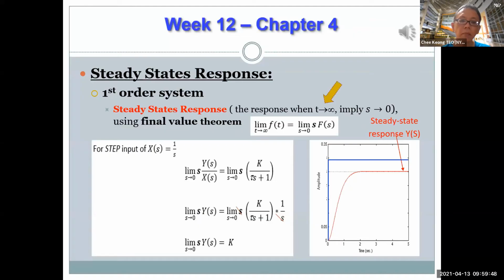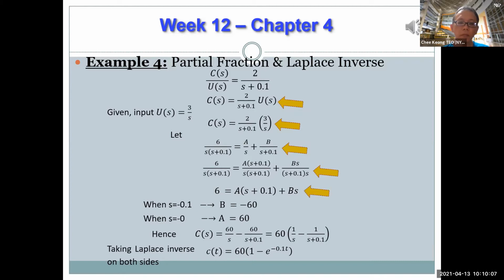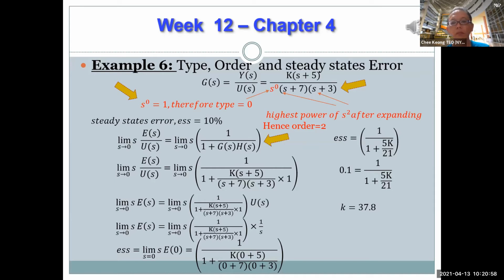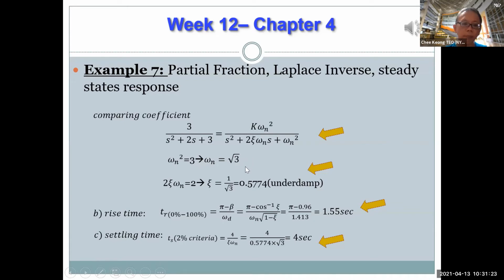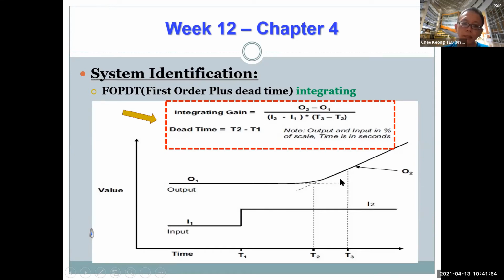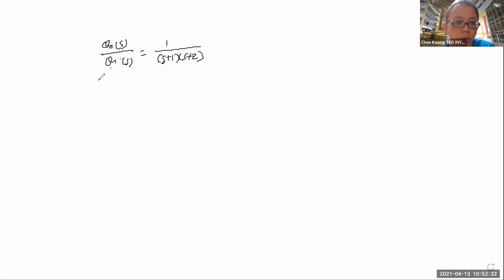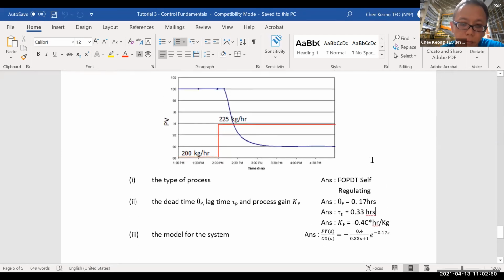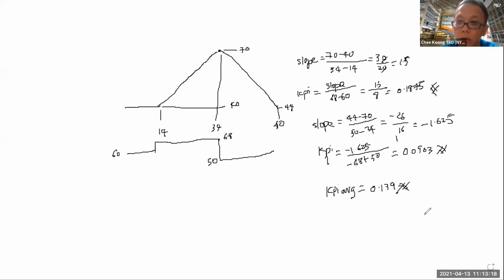EG3959Lect Tut Week12